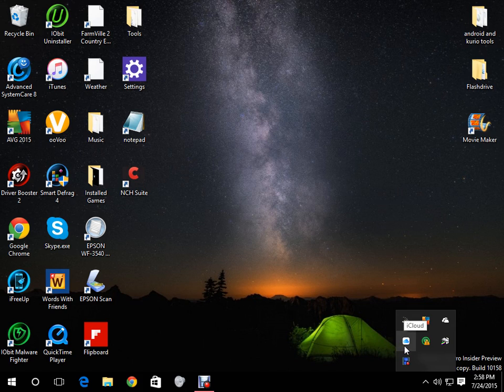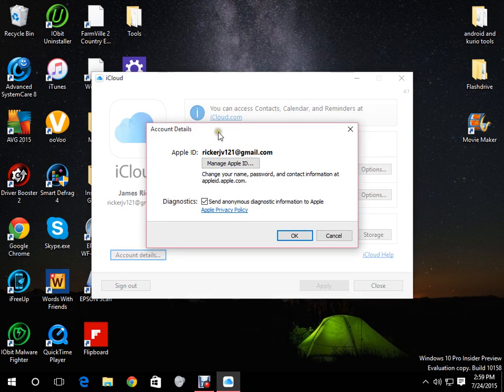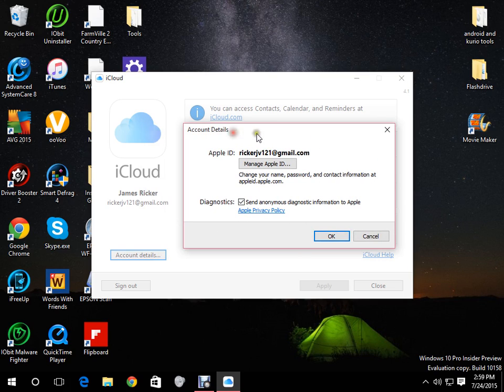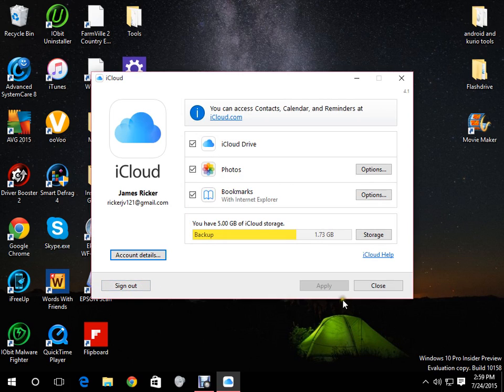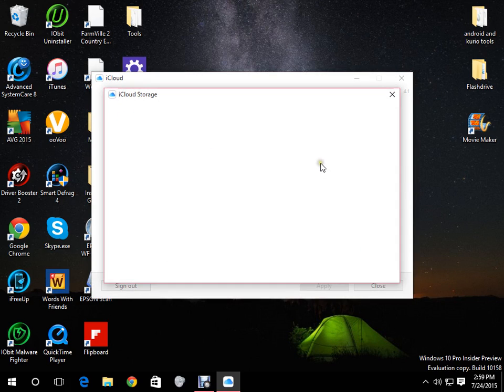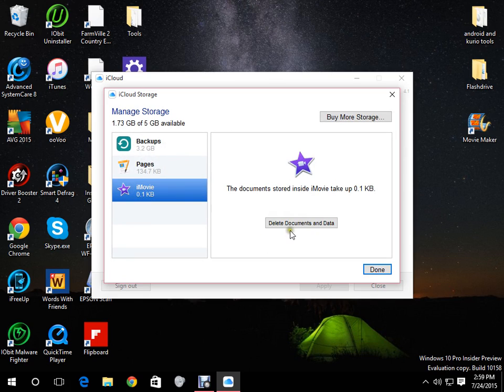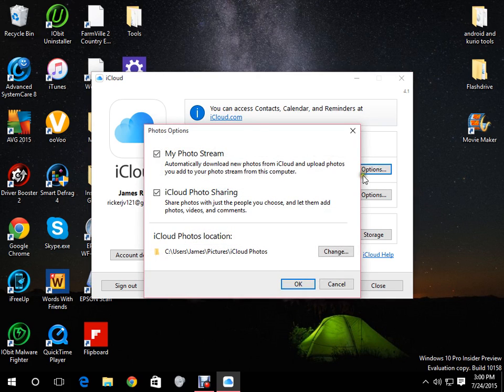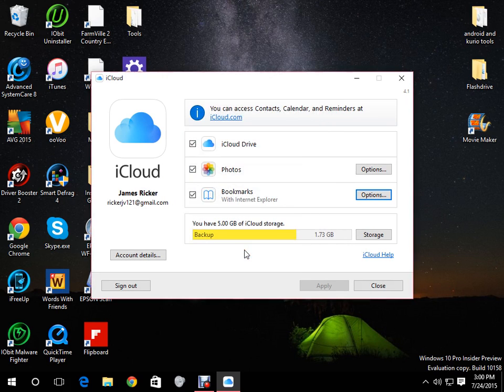ICloud for Windows Review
Here is the link to download icloud